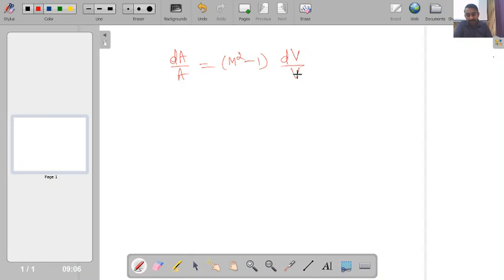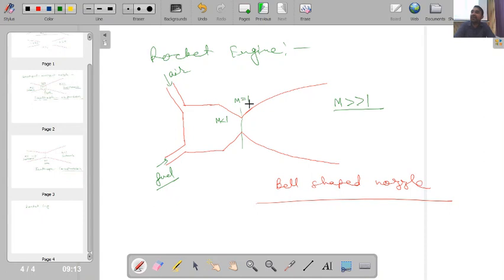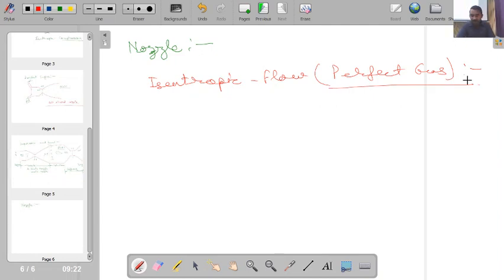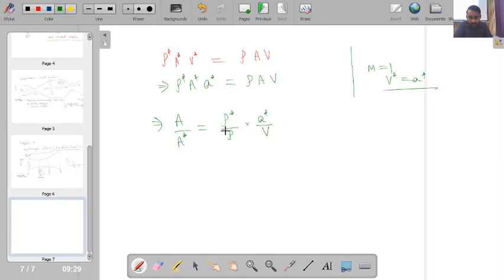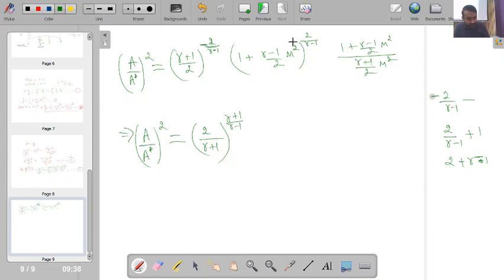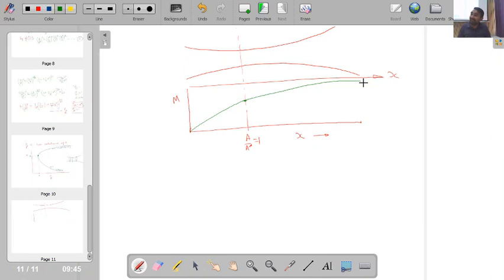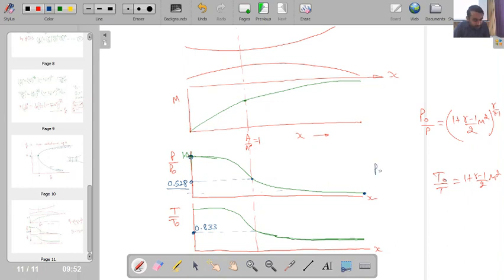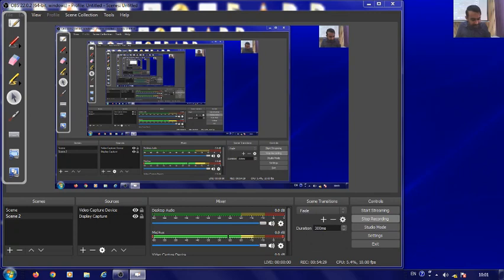Lecture 24: Isentropic Flow through Convergent-Divergent Nozzles